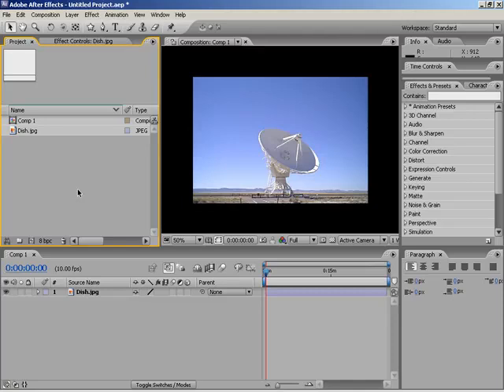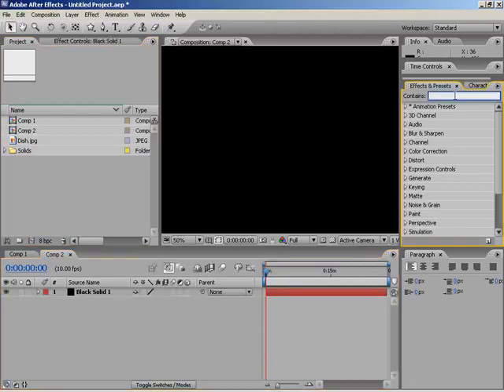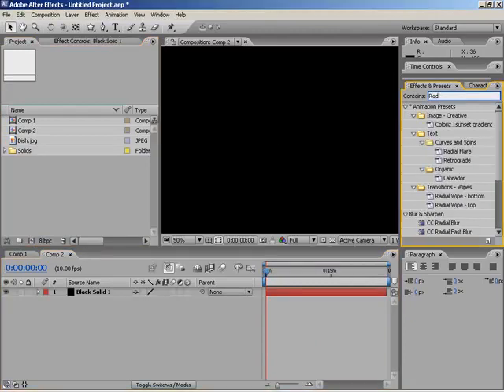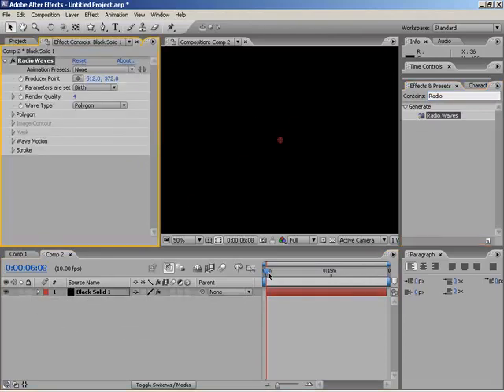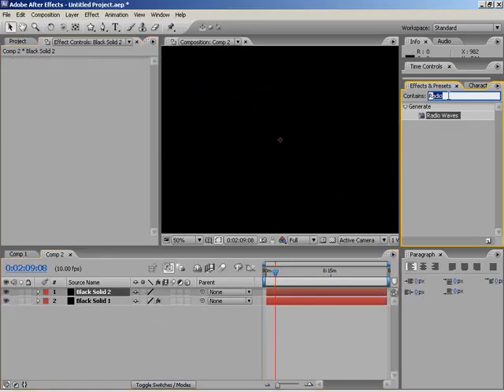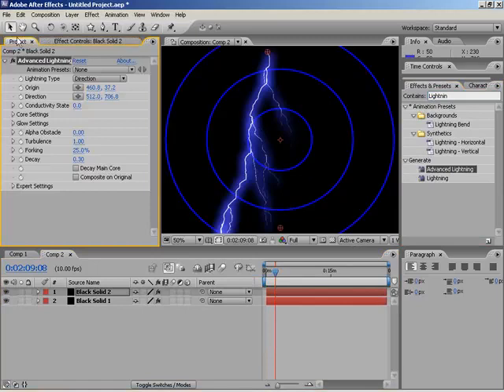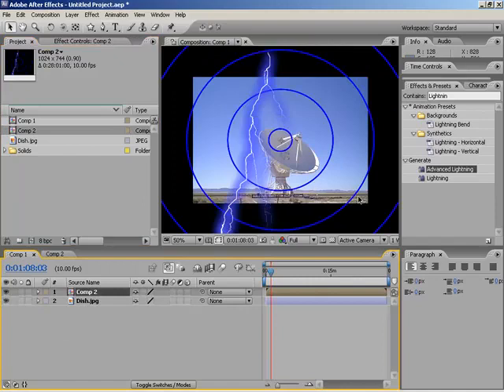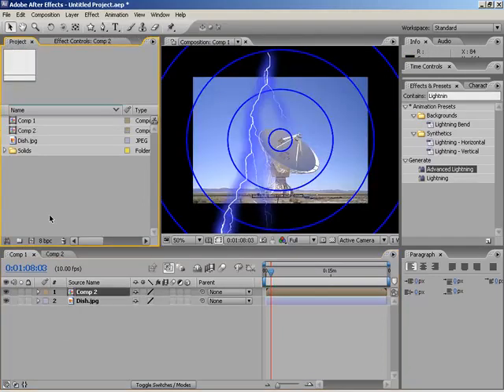HOW TO: Nest Compositions (09) // After Effects Tutorial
This video shows you how you can Nest compositions, giving you more control over your effects.

These short videos cover a wide range of specific topics in regards to After Affects.